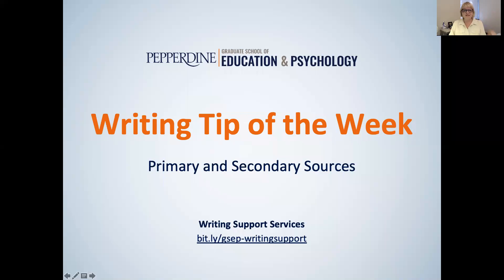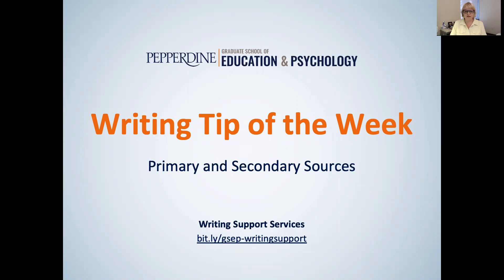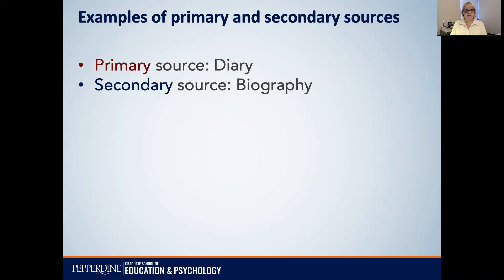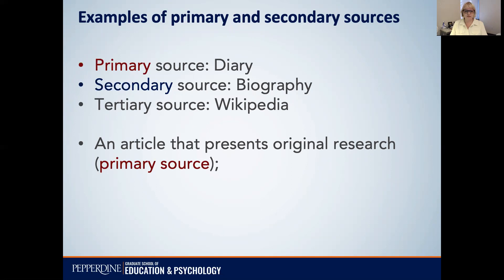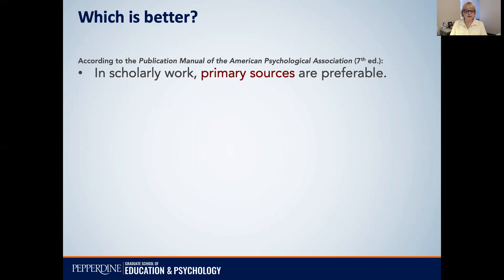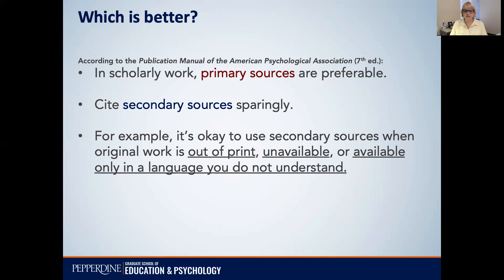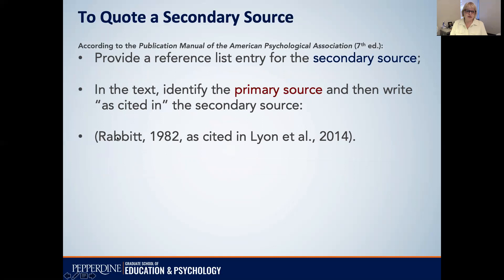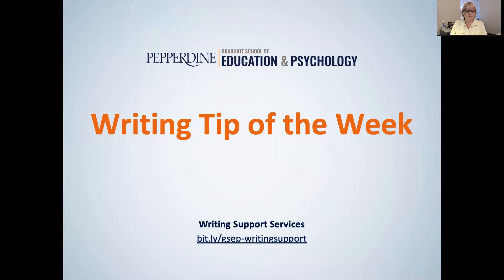How to know the difference between primary and secondary sources (APA, 7th ed.)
What is the difference between primary and secondary sources? How do you cite the original source when you're reading it in a secondary or later source? This tip will answer these questions.